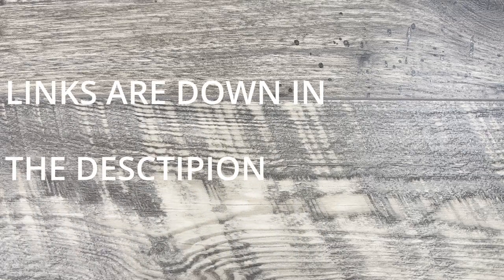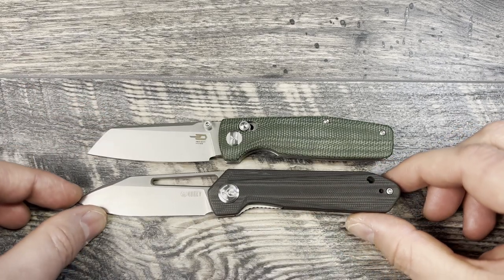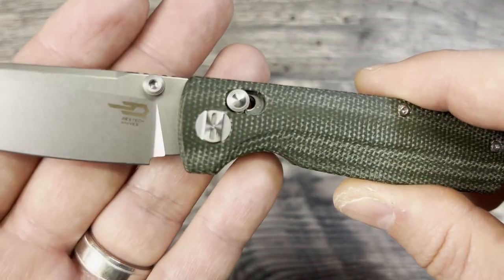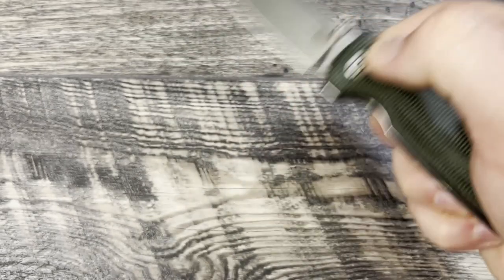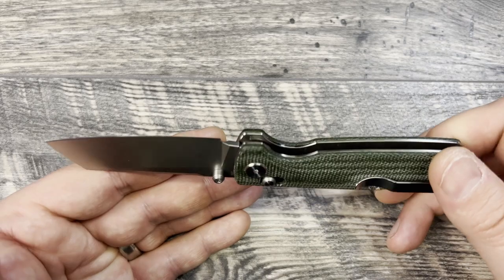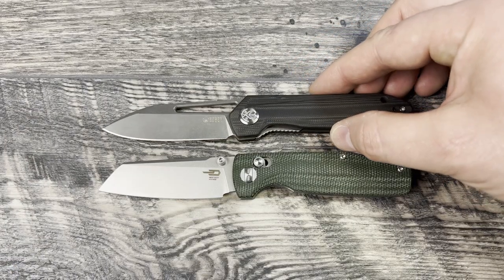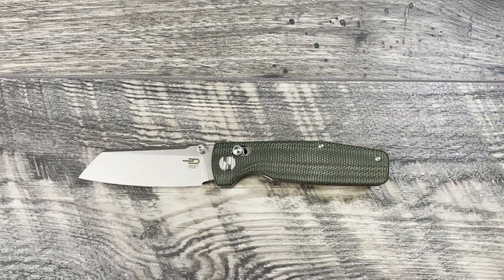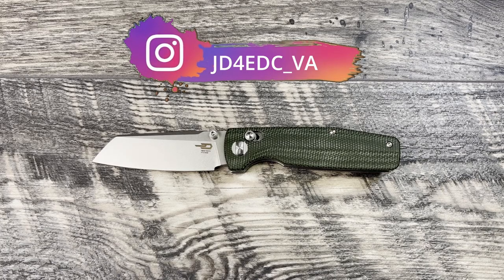BESTECH SLASHER REVIEW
Thanks,

LINKS